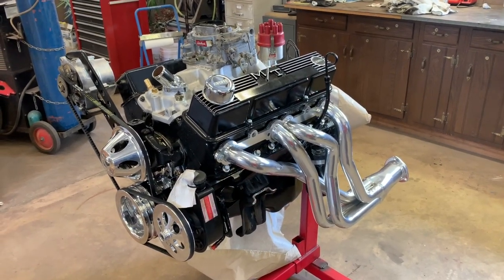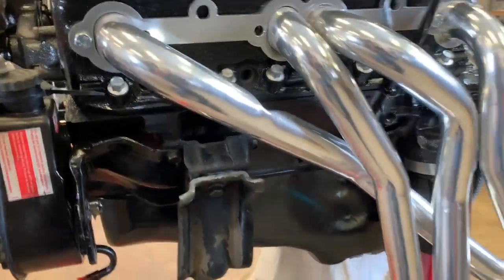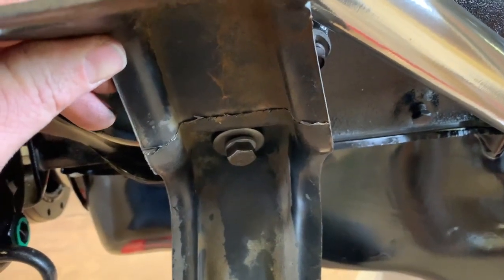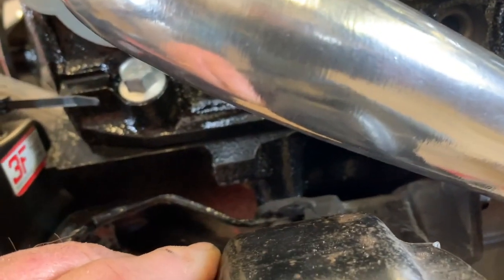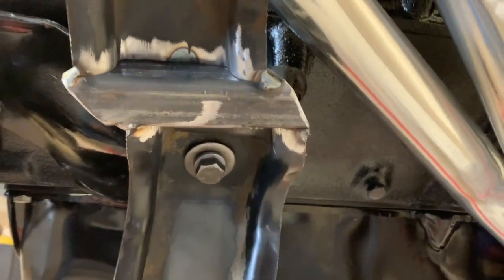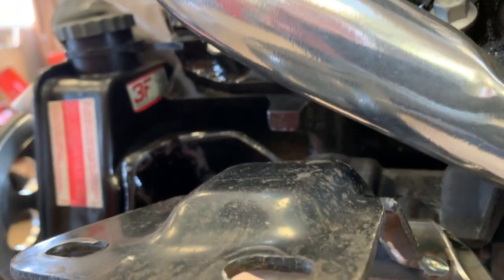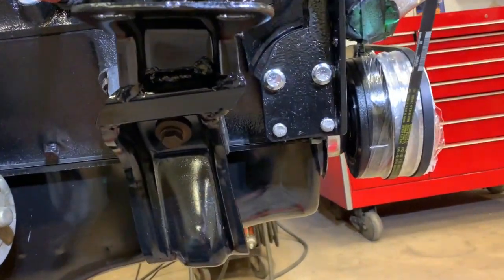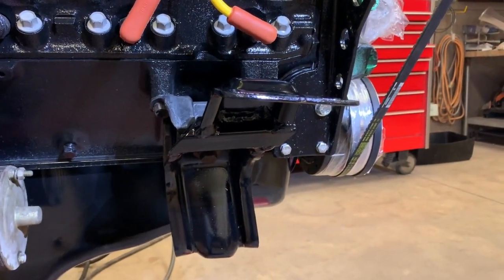Motor Mount Modification To Clear Header Pipe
Simple solution to fix the motor mount hitting the header pipe